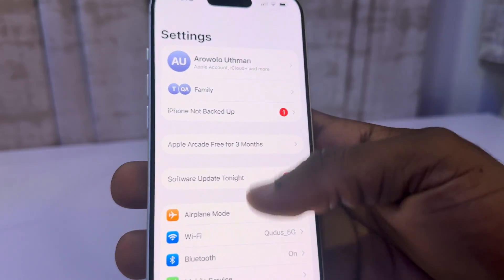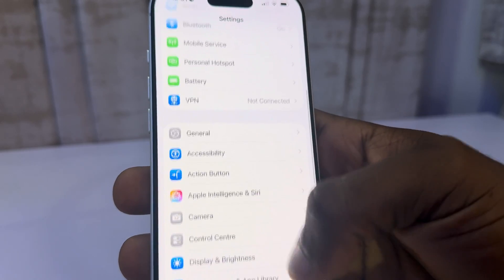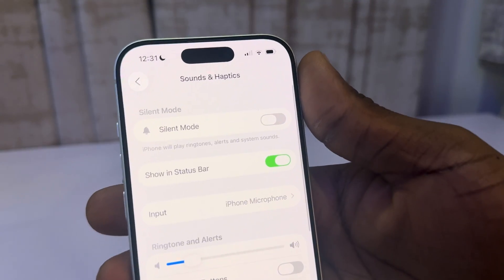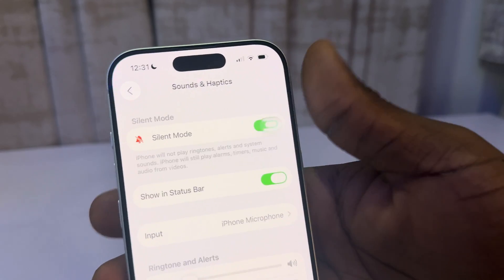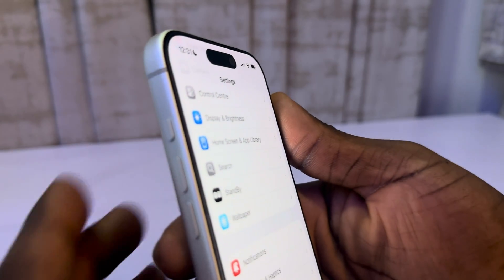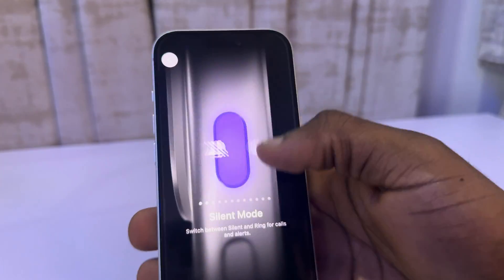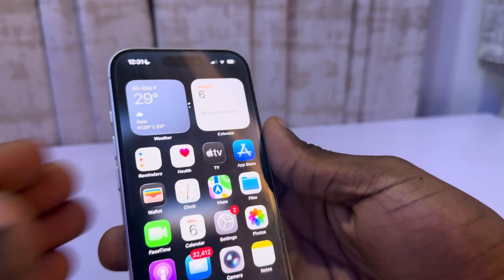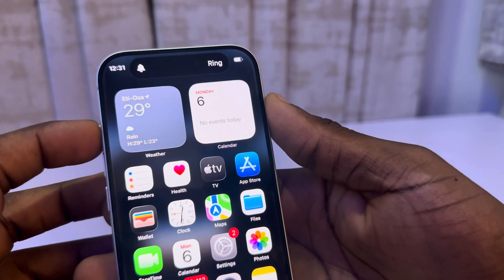iPhone 17: How to Turn ON/OFF Silent Mode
In this tutorial, I’ll show you step by step how to enable or disable Silent Mode on the iPhone 17 series so you can manage alerts and notifications easily. This works on the iPhone 17, iPhone 17 Air, iPhone 17 Pro, iPhone 17 Pro Max, and older iPhone models as well.

Many people search for:
 • How to turn on silent mode on iPhone 17
 • iPhone 17 Pro silent switch not working / how to fix
 • iPhone 17 Air sound not ringing / silent mode issue
 • iPhone 17 Pro Max how to disable silent mode

How2Guides